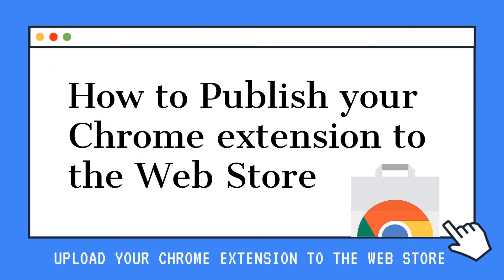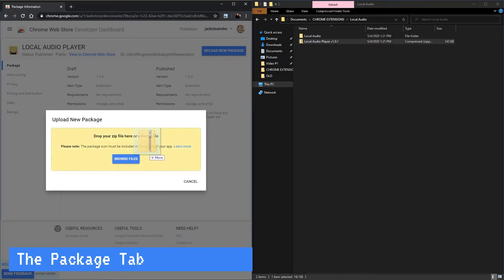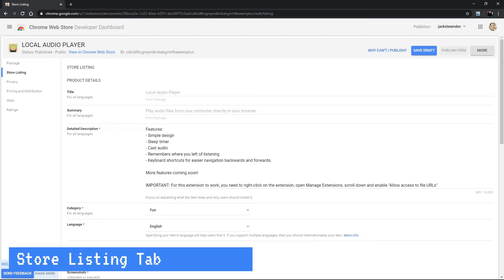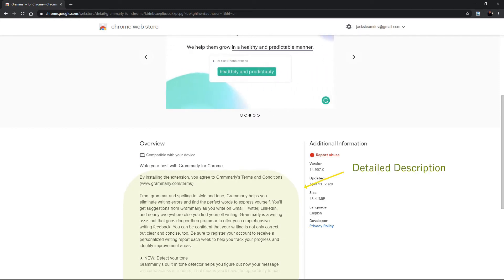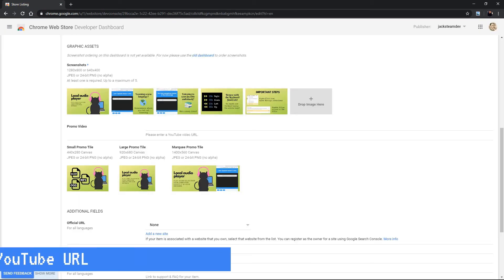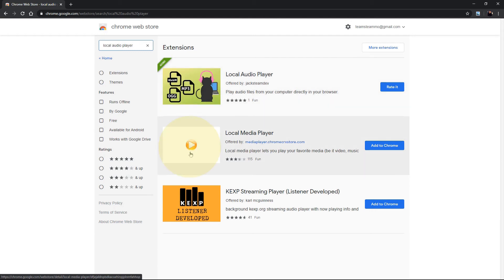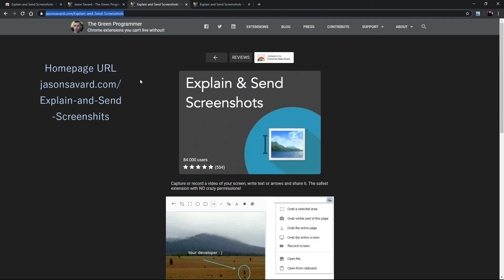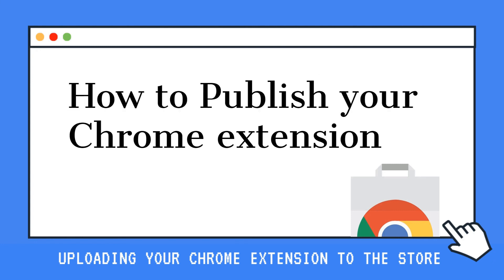How to Publish your Chrome Extension 2/4 - Branding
Learn how to publish a Chrome Extension to the Chrome Web Store on the Chrome Web Store in 2020 using the new Developer Dashboard.
On this video we will talk about:

00:00 Introduction
00:49 How to upload a new item
01:00 Including your extension icon
01:28 Overview of your package
01:35 Uploading a newer version of an existing extension
02:00 Extension Dashboard: The Package tab
02:36 Extension Dashboard: The Store Listing tab
03:00 Increasing version number in manifest.json
03:35 Difference between manifest Summary and Detailed Description
04:20 Examples of Descriptions in the Chrome Store
05:50 Graphics needed
06:05 Chrome extension Screenshots
07:03 Chrome extension Youtube URL
07:57 Chrome extension Promo Tile

09:32 Chrome extension external URLs
10:15 Official URL example
10:27 Homepage URL example
10:55 Support URL example
11:30 Additional fields:
- Mature Guidelines

12:00 Next video preview
🤔 Questions? Leave your questions in the comments below!

☕ ENJOY OUR CONTENT?